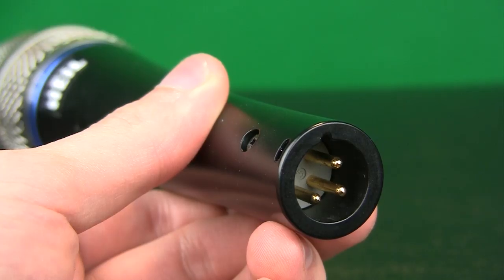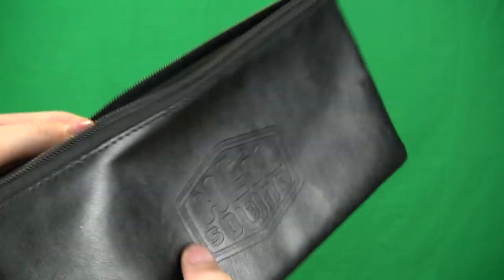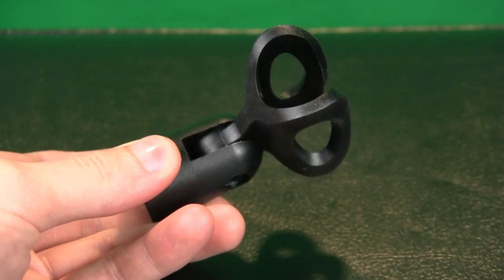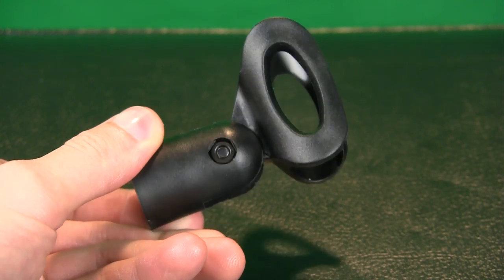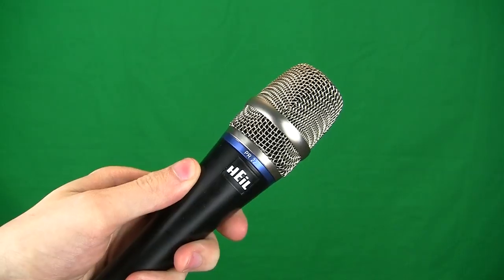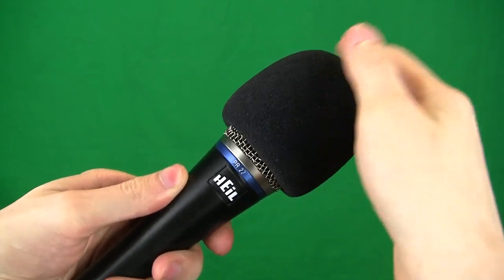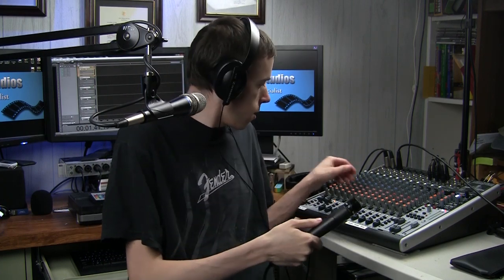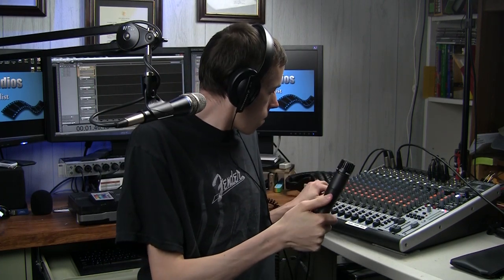Heil Sound PR-22 UT Microphone - Gear Review 24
The Heil Sound PR-22 UT is a fantastic microphone for the price, I even find it better than the Shure SM57 and SM58!  I also however see some flaws in the design and will point this all out in this episode of Gear Review.

Transducer: Dynamic
Pickup pattern: Cardioid
Neodymium magnet assembly
Frequency response: 50Hz-18kHz
Impedance: 600 ohm, balanced
Output level: -55dB @ 1kHz
Output connection: 3-pin XLR

Designed for a wide variety of applications, the PR 22UT dynamic microphone from Heil Sound can be used to mic anything from vocals to snare drums. Heil has developed the patent-pending IsoBand technology, which uses a Sorbothane rubber suspension system in order to eliminate low frequency handling noise. The mic uses a special low-mass NdFeB diaphragm and a large voice coil assembly to provide exceptional performance, including a cardioid pickup pattern with excellent off-axis rejection.

The mic produces a very linear pattern, and reduces proximity effect. It can also be used in extremely high sound pressure applications, and is virtually immune to overload conditions. A leatherette carrying bag, mic clip, and foam windscreen are included.

Rugged Construction
The heavy steel construction, which is assembled and tested in Illinois, allows the mic to withstand the rigors of professional use

IsoBand Technology
The patent-pending IsoBand technology uses an internal Sorbothane rubber suspension system to eliminate low frequency handling noise

Great Sound
A low-mass NdFeB diaphragm and large voice coil assembly provide a high level of pattern control, a linear frequency response, and exceptional capability to withstand high SPL levels

Cardioid Pattern
The cardioid pickup pattern rejects off-axis noise and is perfect for picking up live vocals

Accessories Included
The mic includes a leatherette carrying bag, a mic clip, and foam windscreen